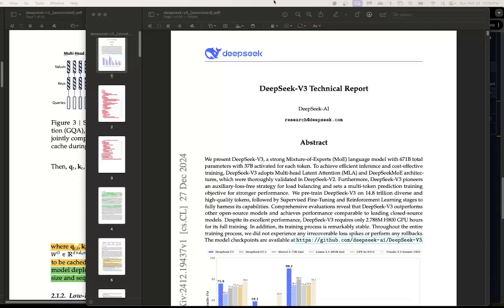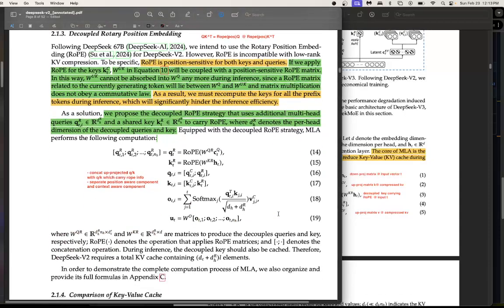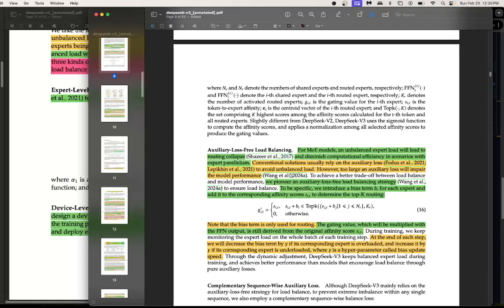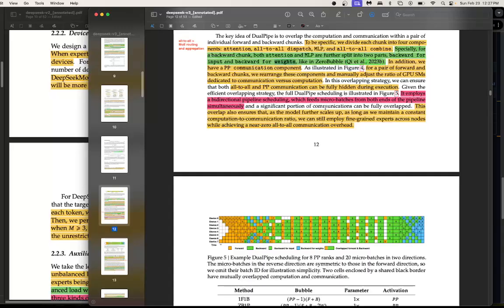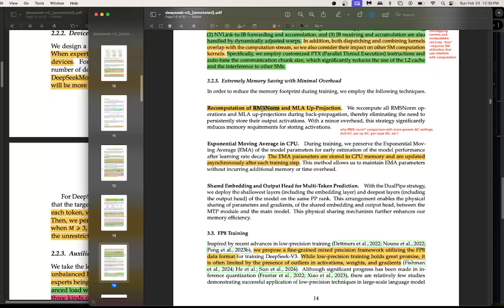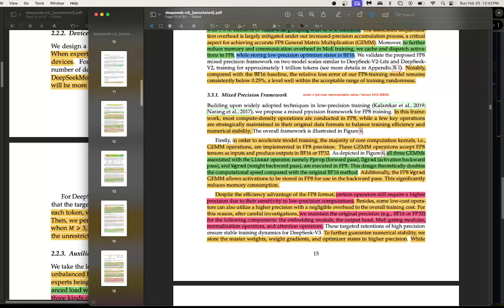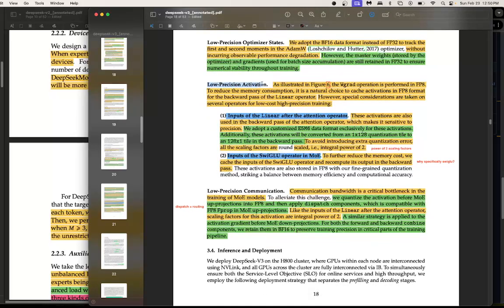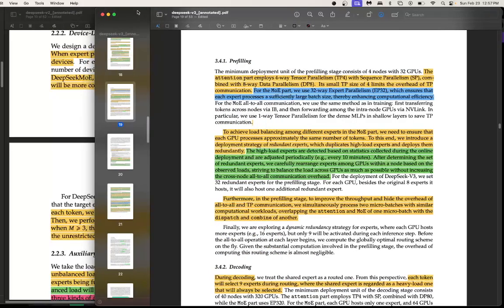ML Performance Reading Group Session 7: DeepSeek V3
ML Performance Reading Group Session 7, where we covered the DeepSeek V3 paper. We also discussed some parts of the DeepSeek V2 paper for comparison.

Presenter: Daniel Vega-Myhre